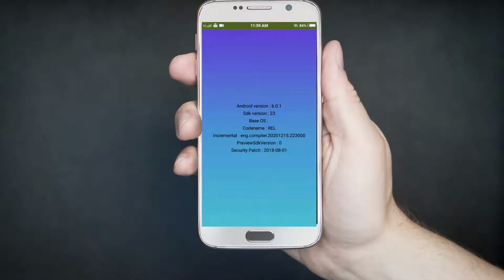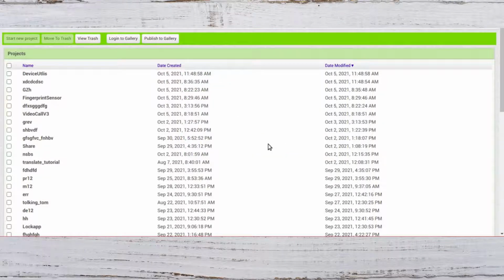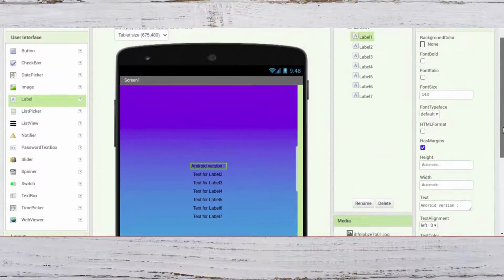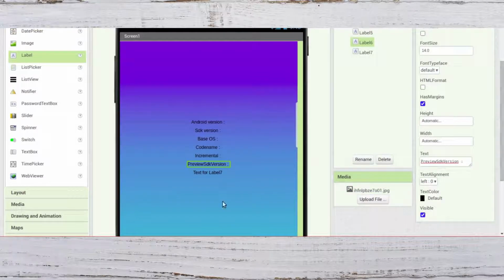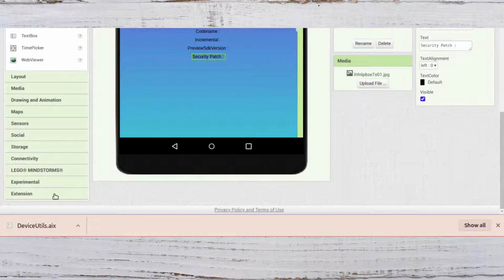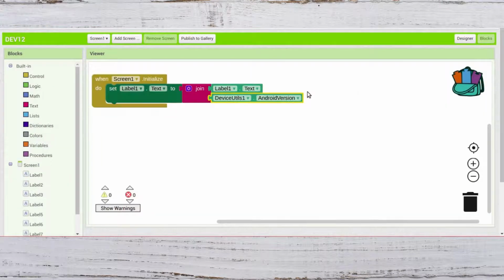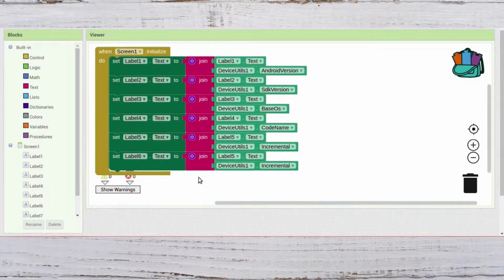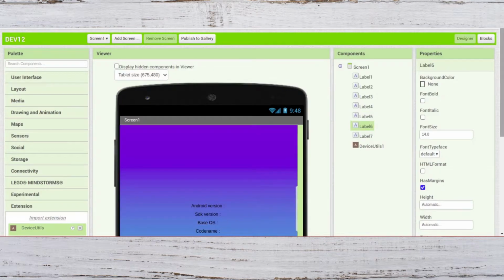Device info app in MIT App Inventor by The Coding Race